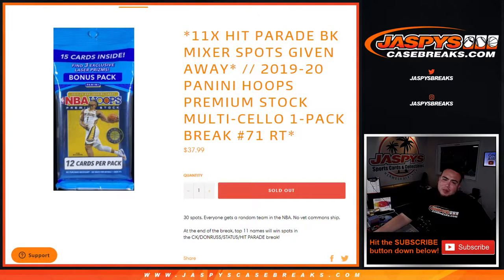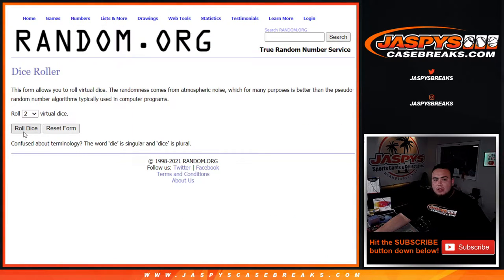Sun. 6/6/21 - *11x HIT PARADE BK MIXER SPOTS G/A* || 19-20 Panini Hoops Premium Cello 1-Pack #71 RT*